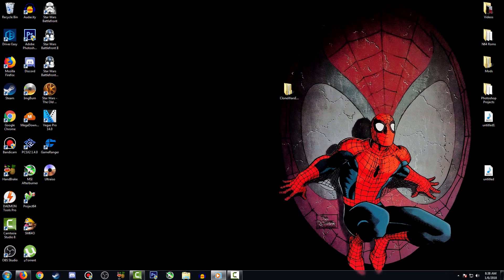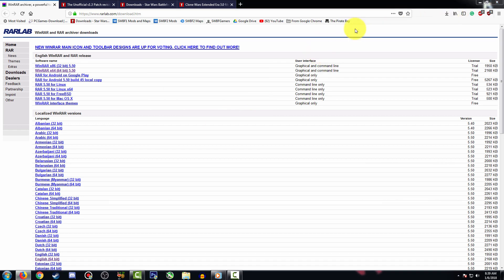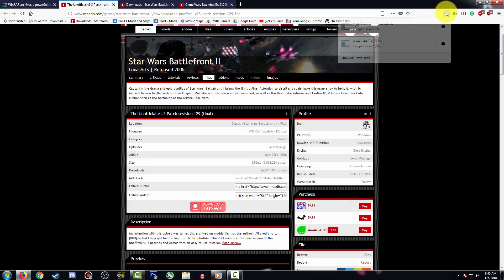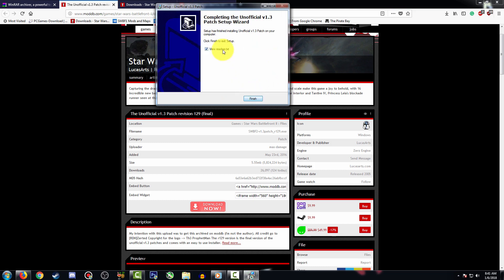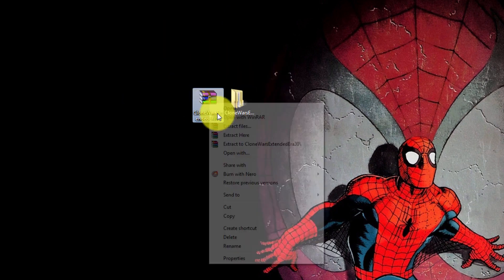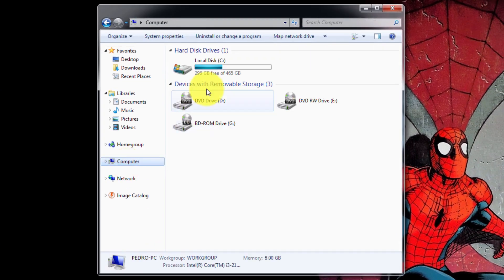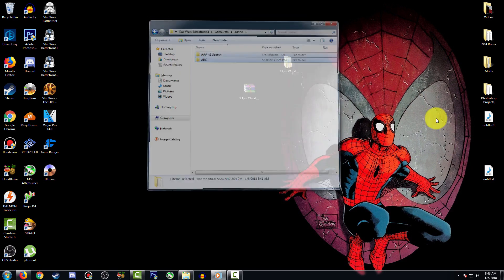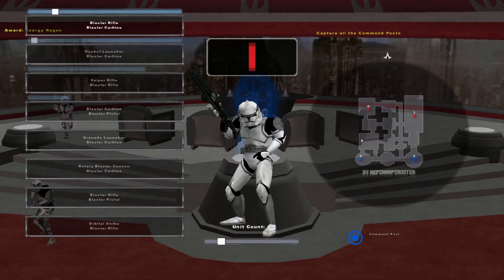How to install mods on Star Wars Battlefront 2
In this tutorial guide I will show how to install mods and for Battlefront 2, this video will work with all version of Battlefront 2 that being Dvd, Steam or GOG.

BFII installation path.
Steam - C:\Program Files (x86)\Steam\SteamApps\common\Star Wars Battlefront II\GameData\

GOG - C:\GOG Games\Star Wars Battlefront II\GameData

DVD: C:\Program Files (x86)\LucasArts\Star Wars Battlefront II\GameData